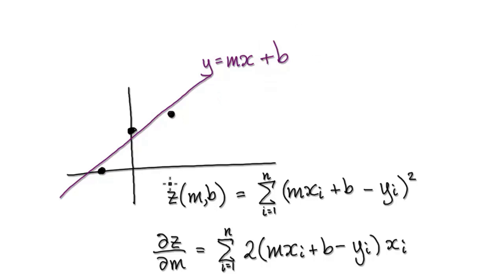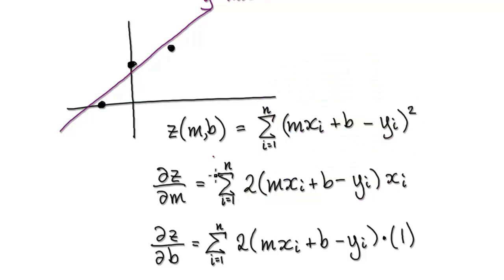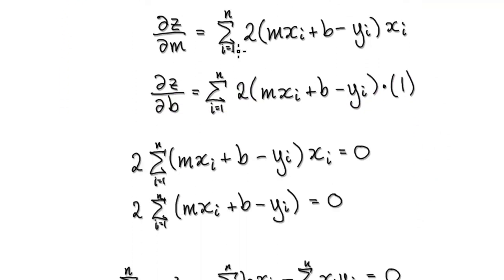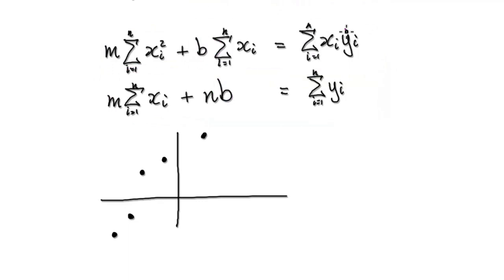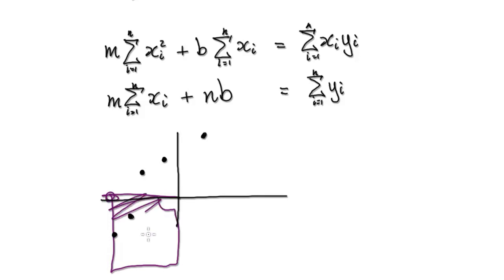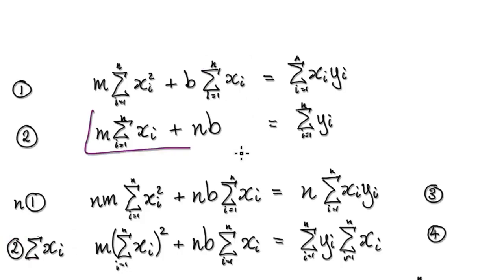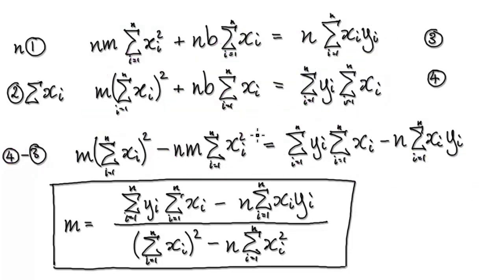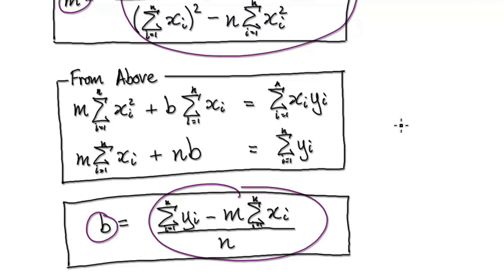Video3171 - Multivariable Calculus, Line of Best Fit, Scatter Graph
Calculus 3
Multivariable Calculus, Line of Best Fit, Scatter Graph